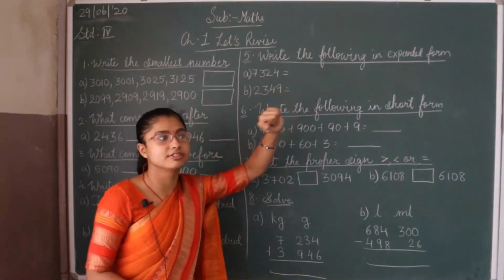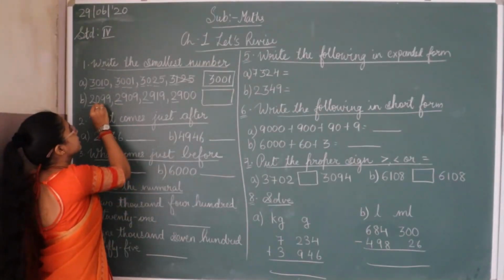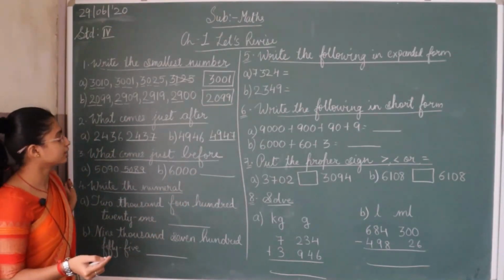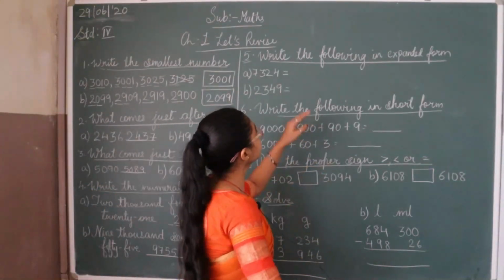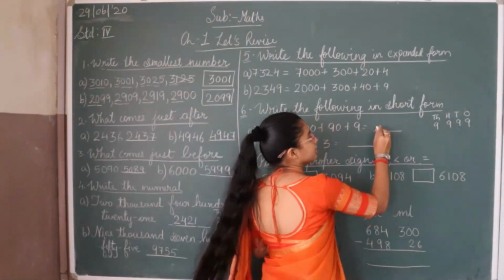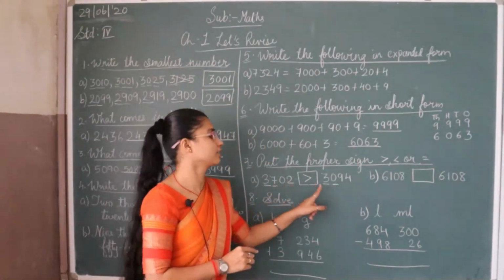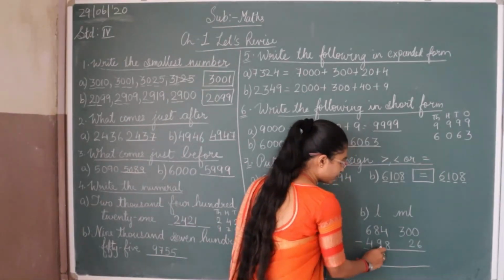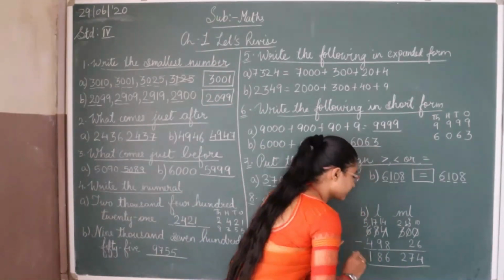STD IV MATHEMATICS PART 1